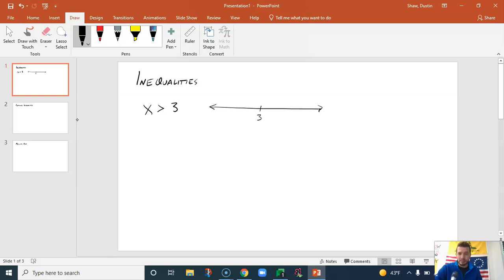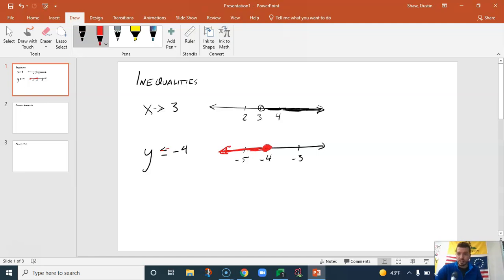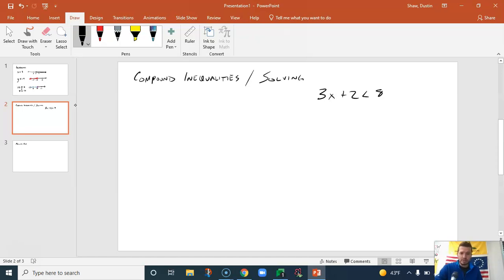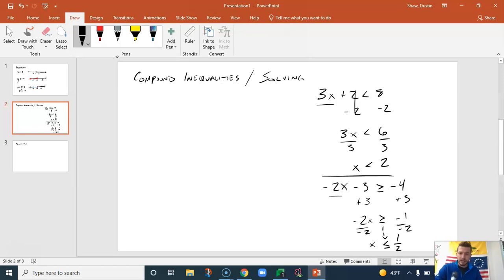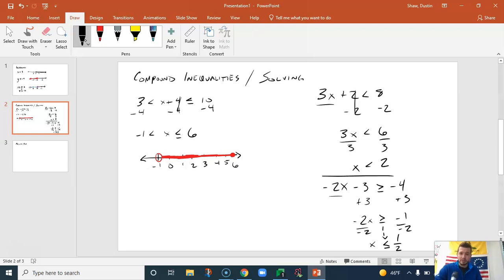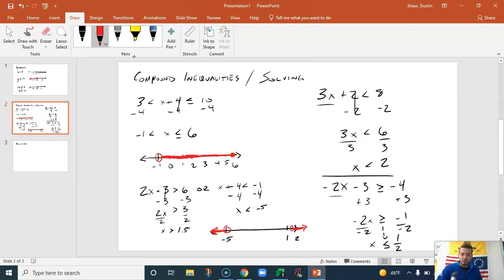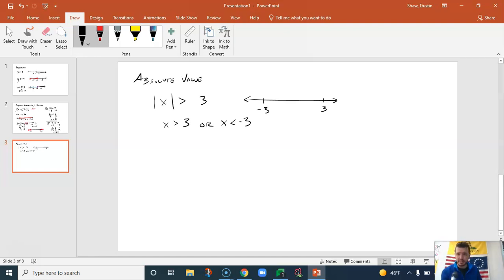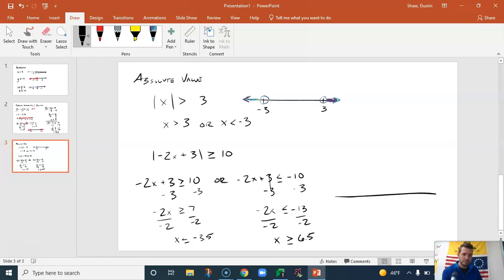Algebra 1 S1 Unit 3 Support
Mr. Shaw discusses Unit 3 for Algebra 1 Semester 1 (Inequalities)